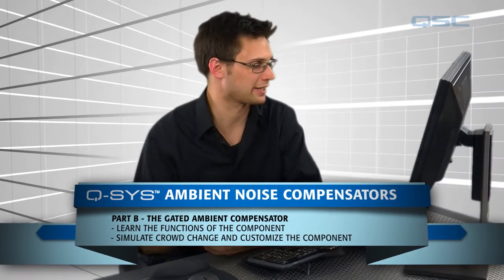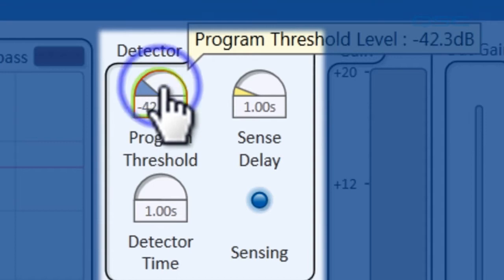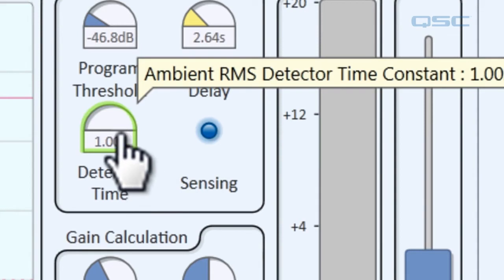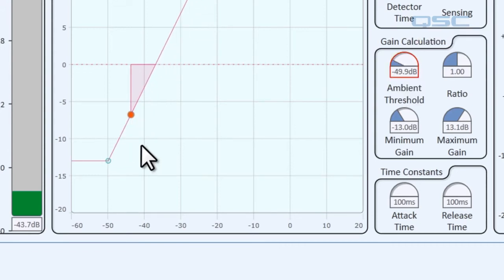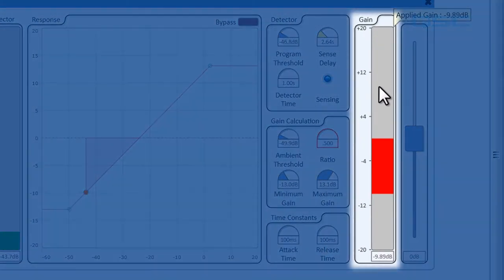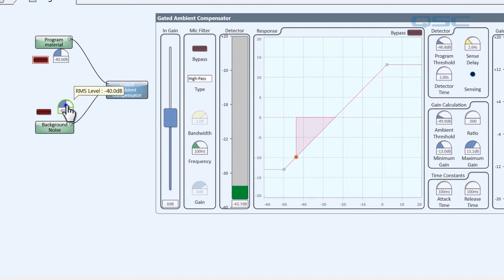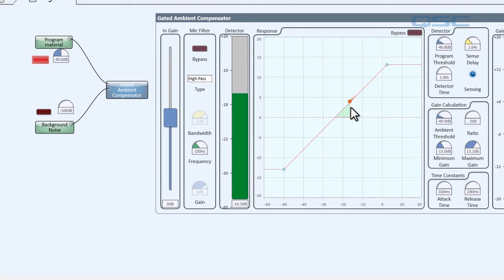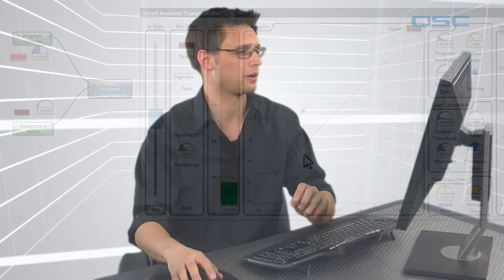Q-SYS: Ambient Noise Compensators-Part B (Ambient Compensator Setup)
Ambient Noise Compensators detect change in crowd noise and apply gain or attenuation to the Program Material to compensate.  Part B explores the CONTROL PANEL of the Gated Ambient Compensator, and DEMONSTRATES the compensator in action by simulating a change in the ambient room noise.